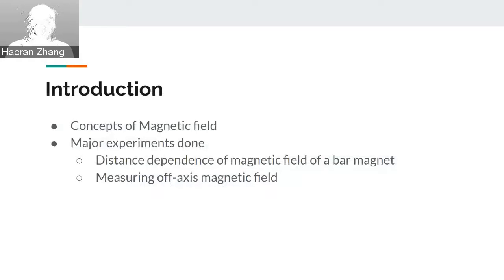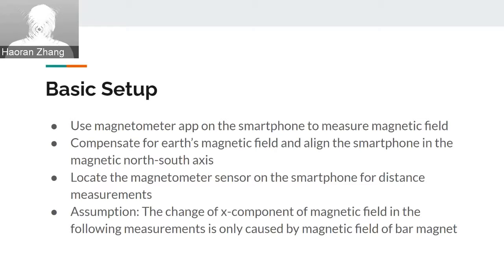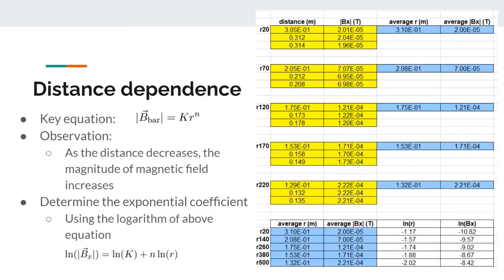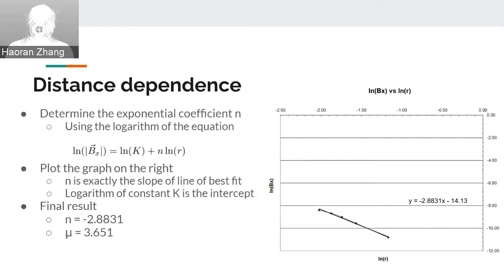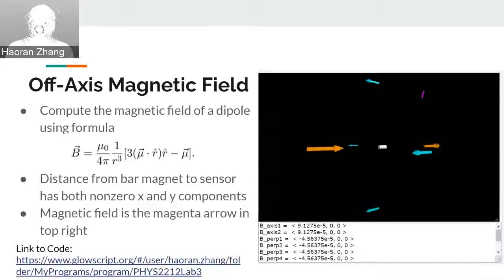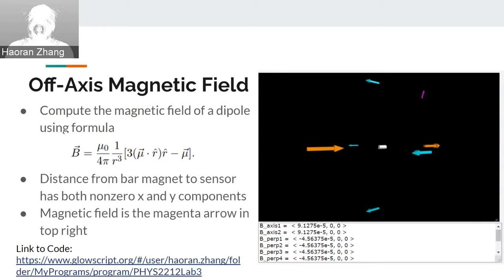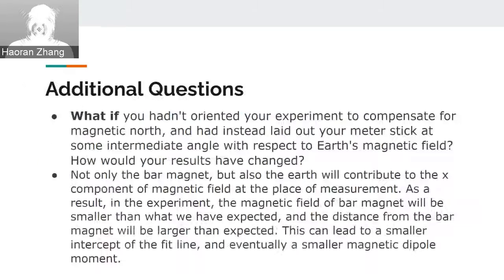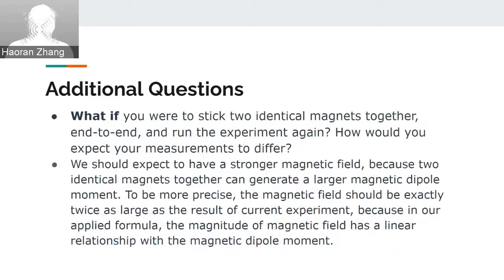PHYS 2212 Lab 3 Video Report